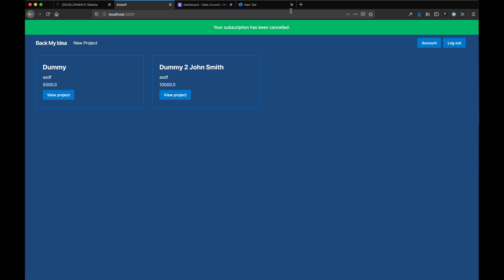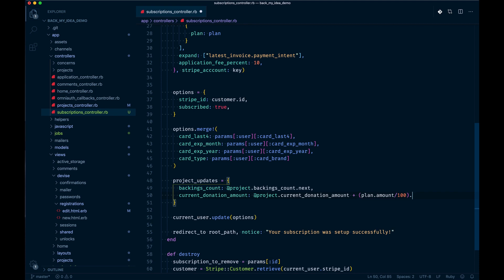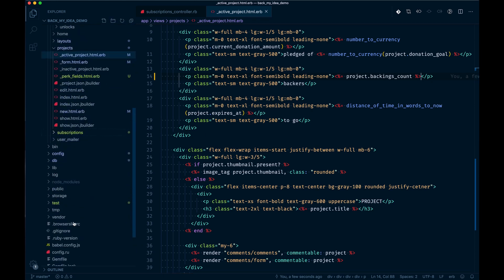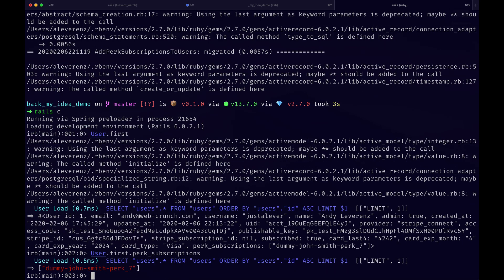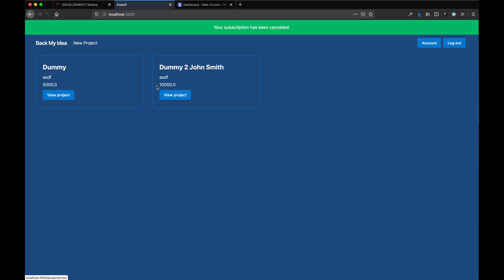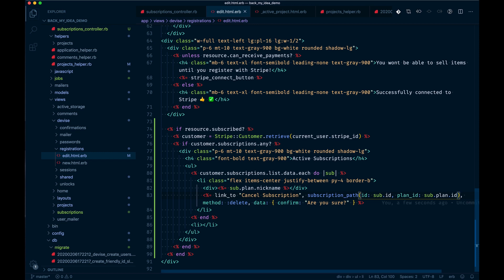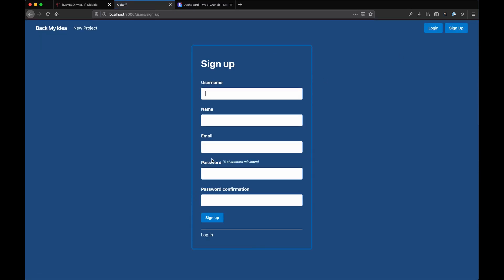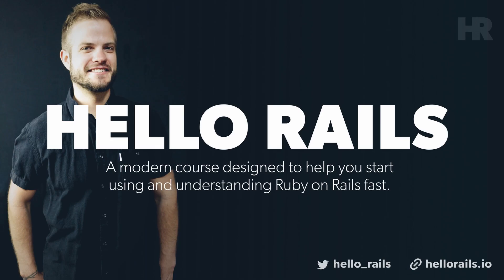Ruby on Rails - Stripe Connect Marketplace - Canceling Subscriptions - Part 8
THIS IS PART 8 of 8 (THE FINAL PART)

Welcome to another installment of my Let's Build: With Ruby on Rails series. This series focuses on building a marketplace application using Stripe Connect. Users can sign up, purchase, and sell their own goods and services while the application takes a percentage of each transaction.

Our fictitious marketplace app is called Back My Idea. Entrepreneurs/Designers/Developers can pitch their concept of an app and ask for donations to help fund their process of building it.

### Stack

- Stimulus JS
- Vanilla JS
- Stripe Connect
- Tailwind CSS